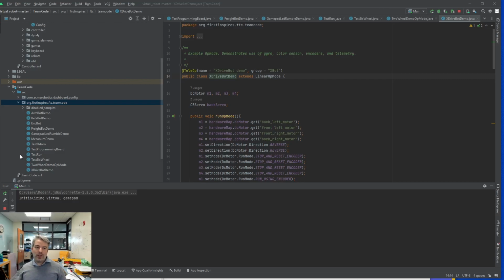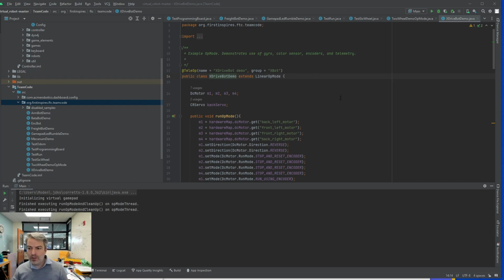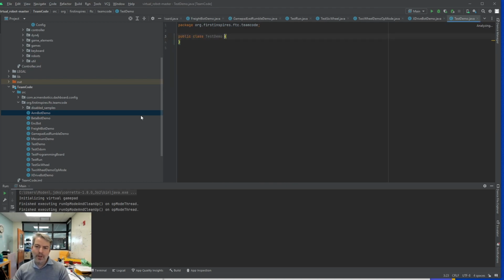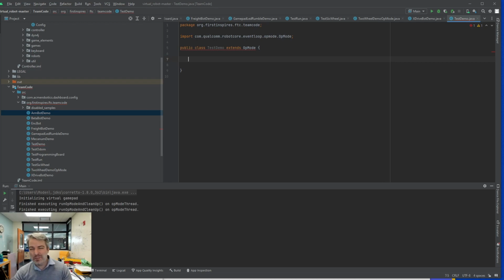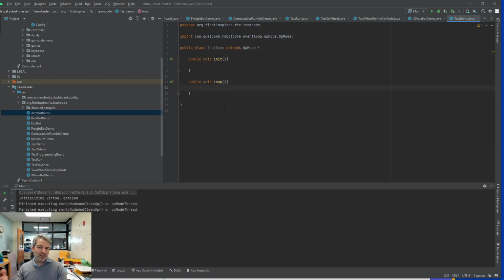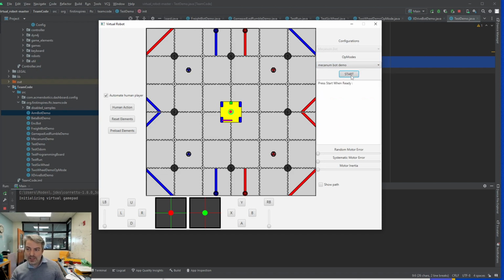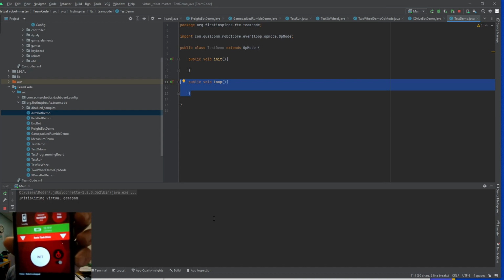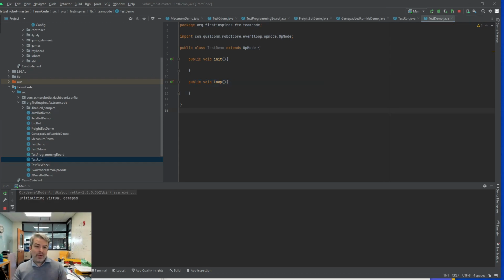Java Simulation 1